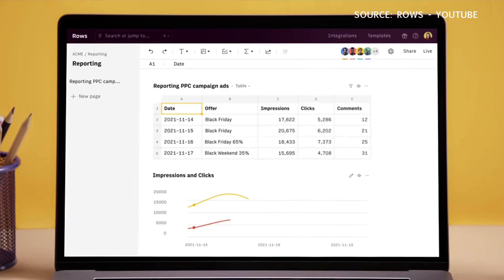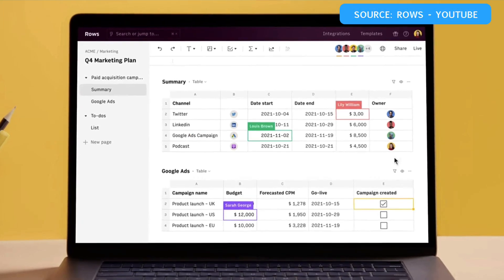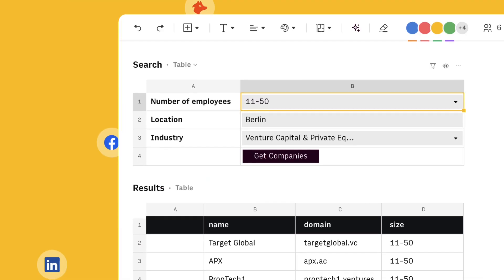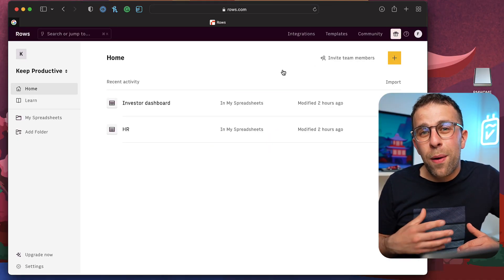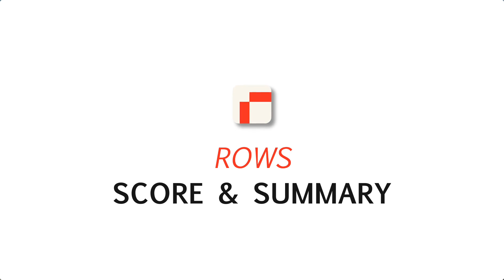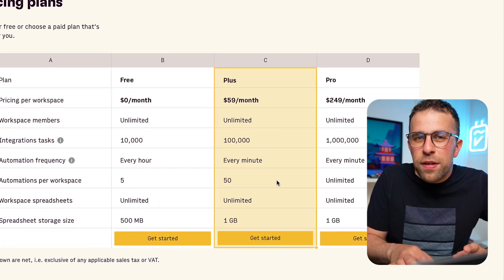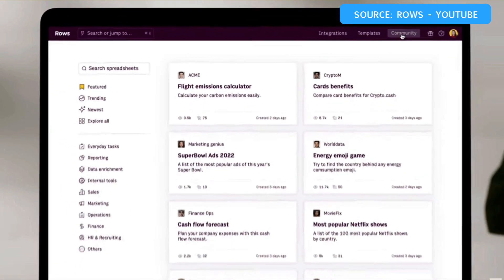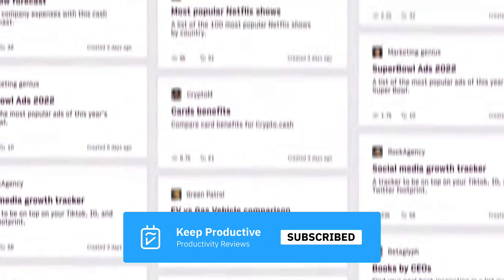Rows: A Collaborative Sheets Experience | App Review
Stop doing busywork! Try Bento Focus Find the best productivity tools with our Rows has been around since 2016 but gaining lots of attention is an optimised spreadsheets tool for a wide variety of work - marketing, sales, clients and more. Today, we give you a review of Rows - a spreadsheet alternative to Google Sheets.

💻  FINAL THOUGHTS